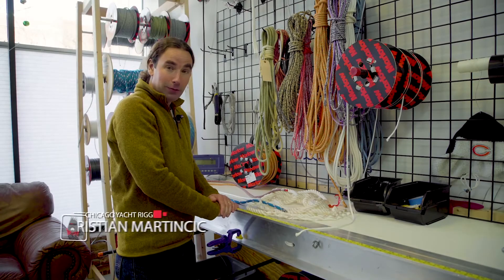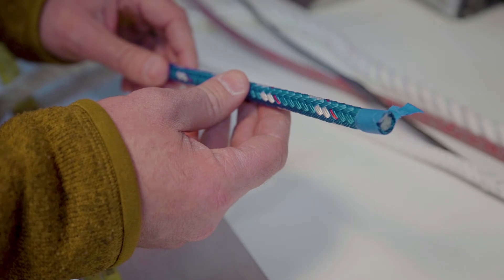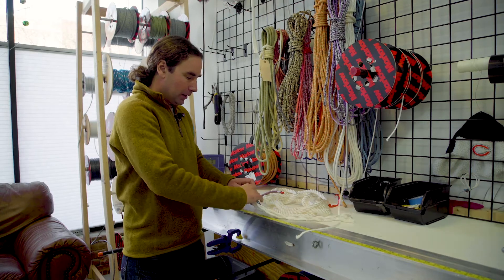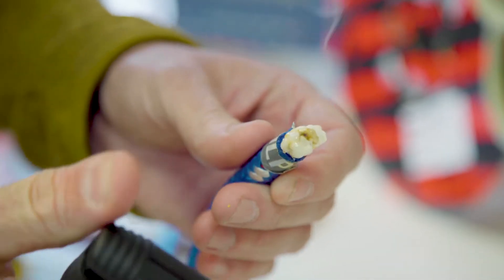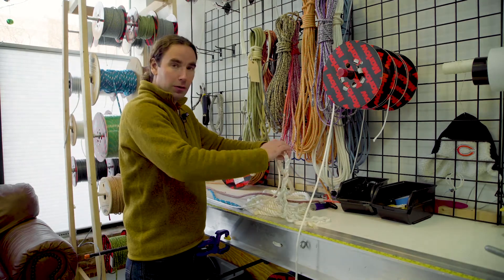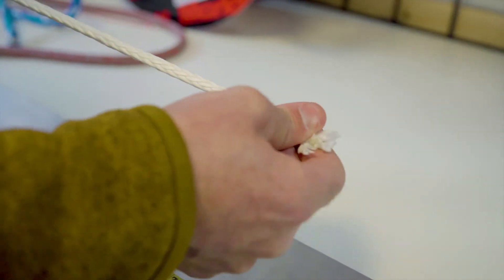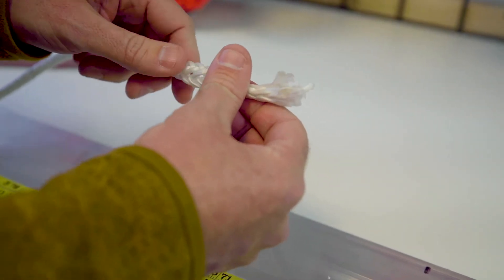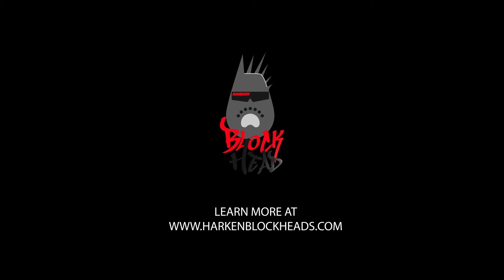Rope Materials & Construction Methods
Not all rope is created equal. Learn about the different material types and methods used to construct the lines on your boat.